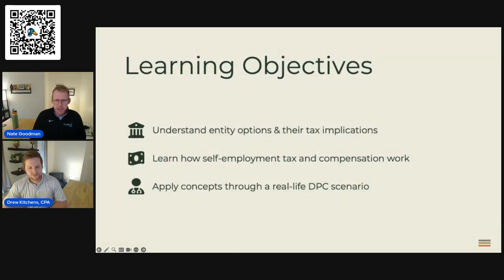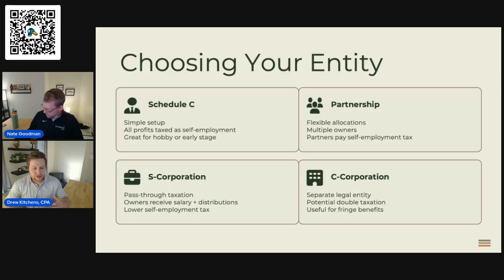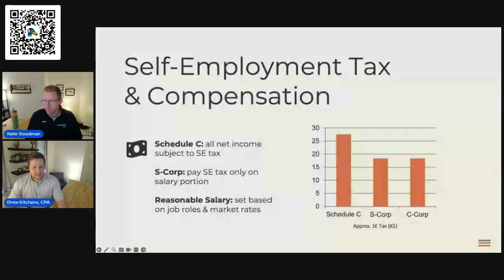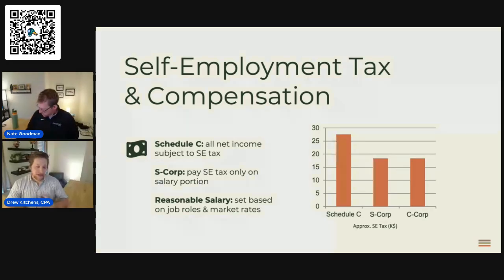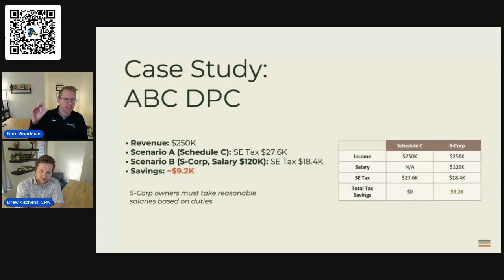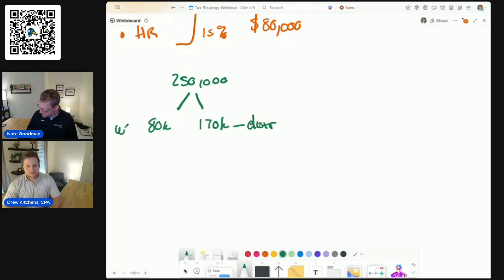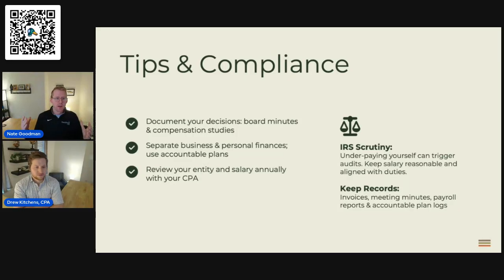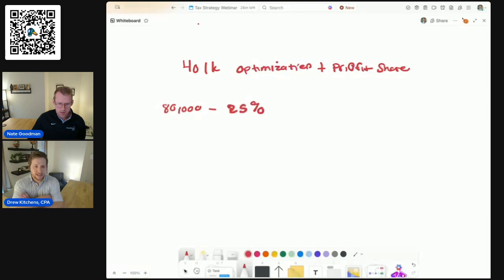Tax Strategies for DPC Entity Structure & Reasonable Compensation for DPC Owners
A recorded webinar by Goodman CPA — Tax Strategists for Direct Primary Care

Choosing the right entity structure and setting reasonable compensation are two of the most important financial decisions a DPC owner can make — and getting them wrong can cost tens of thousands of dollars each year.

In this webinar, Nate Goodman, CPA, breaks down how Direct Primary Care practices can legally reduce taxes, increase take-home pay, and create a more predictable financial model by aligning structure, compensation, and strategy.